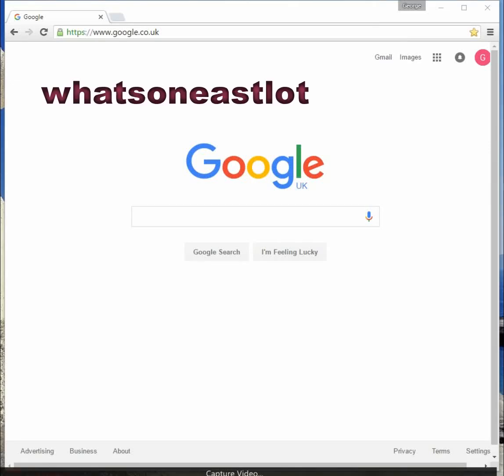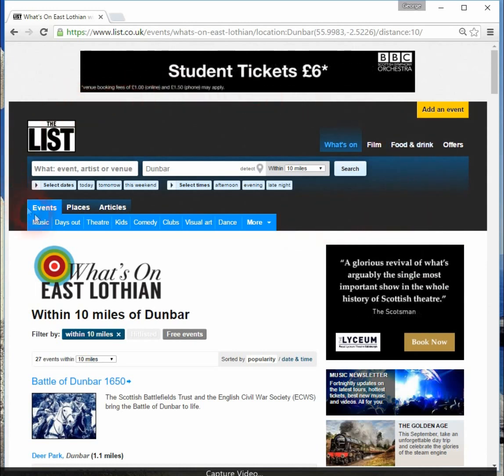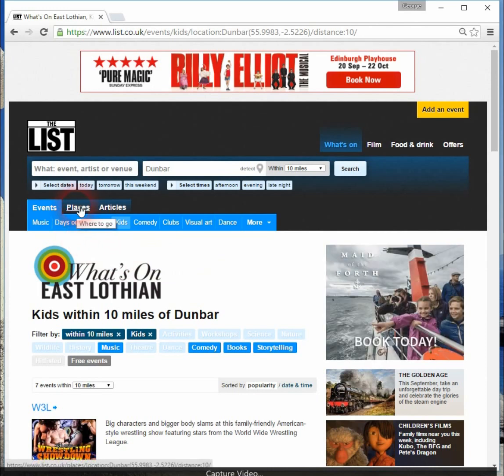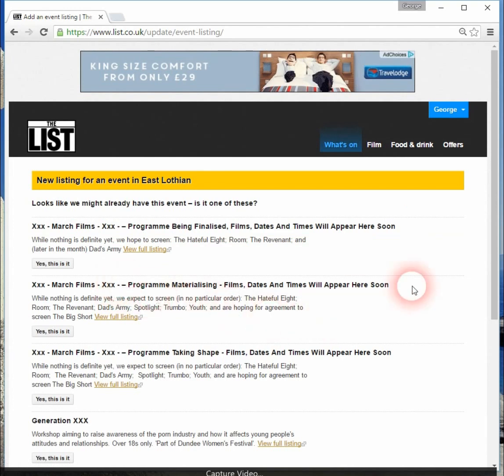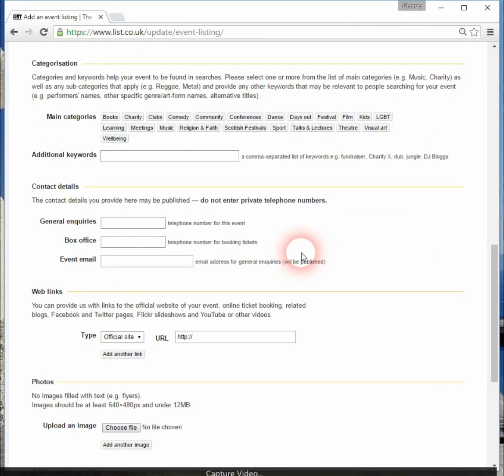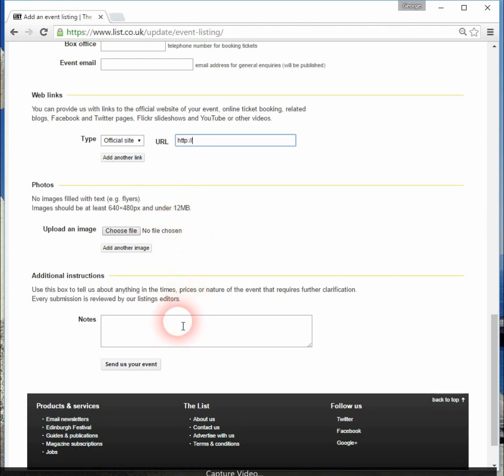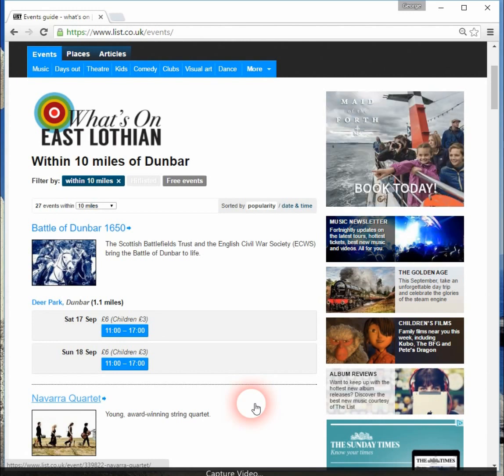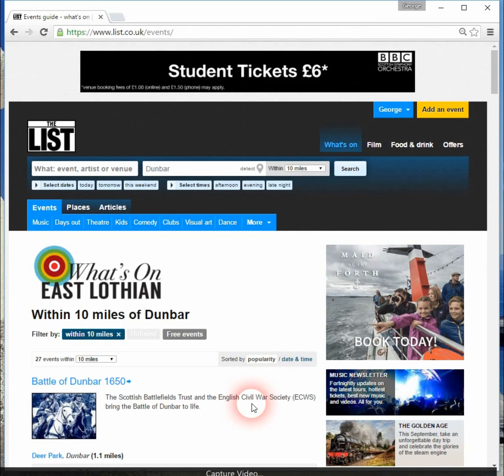whatsoneastlothian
This short video shows how to use the "What's on East Lothian" database hosted by The List. It shows how to do searches for East Lothian Events and how to upload information about events. How to use the East Lothian events website